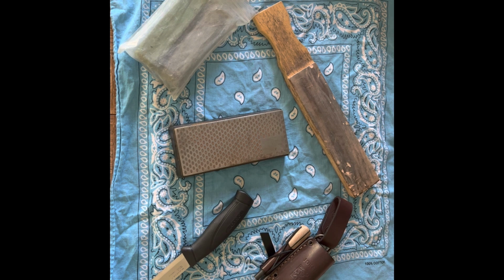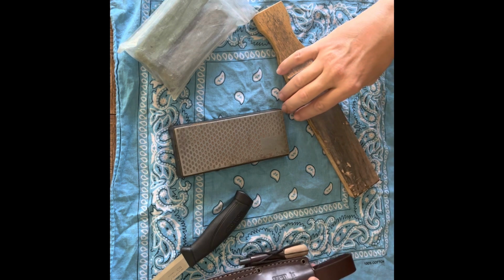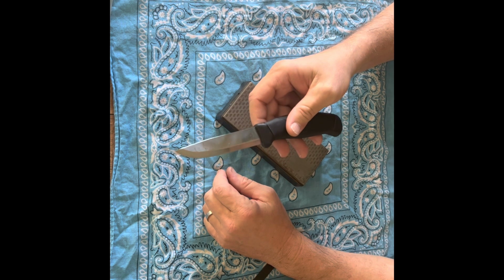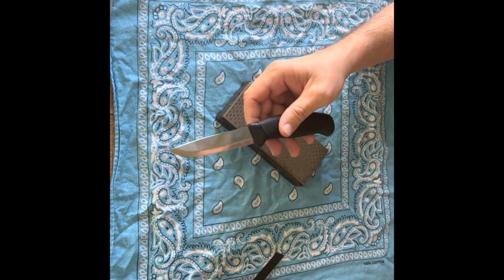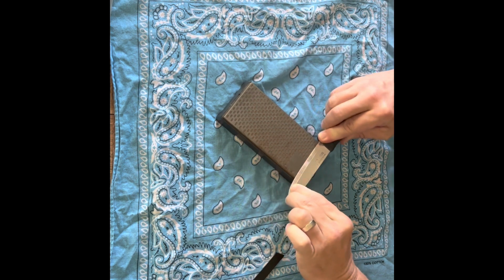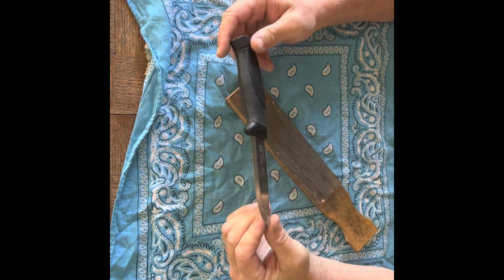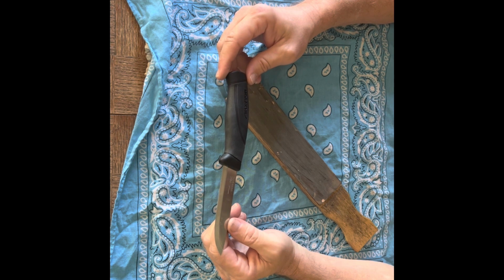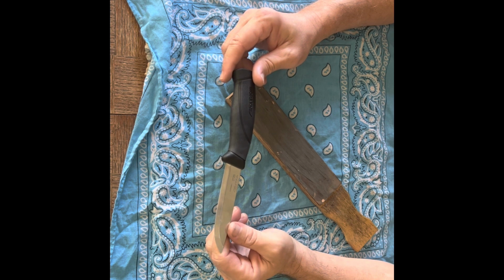Morakniv companion in stainless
Comparing a convex Morakniv companion with a standard companion. It’s easy to convex an edge. And they’re durable and easy to maintain.